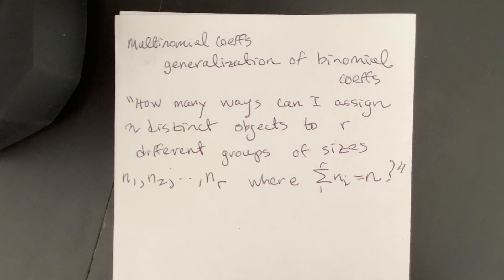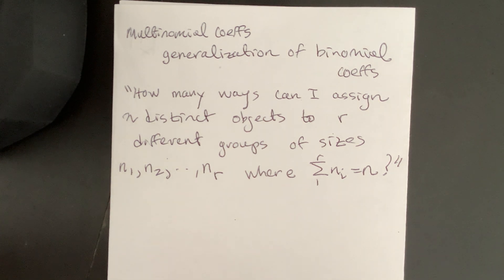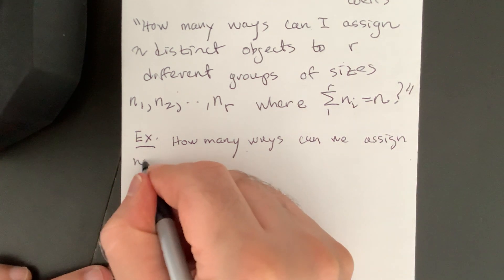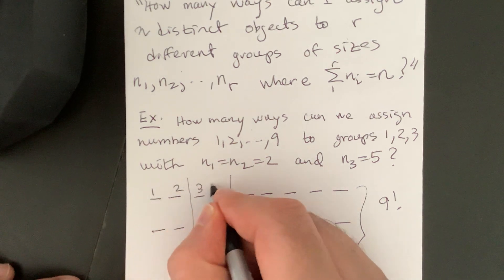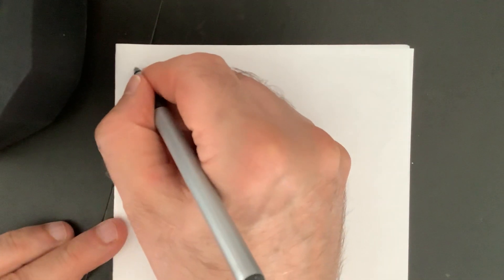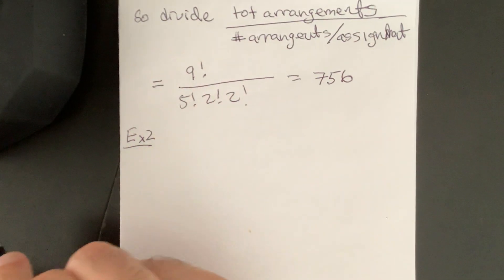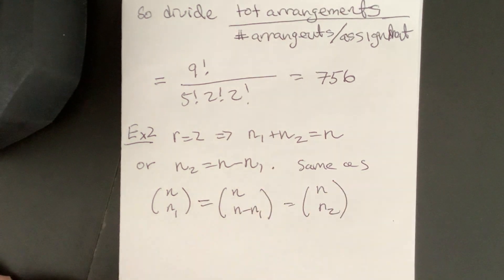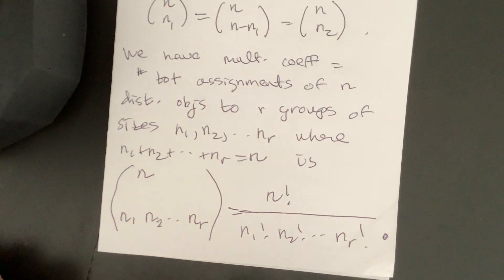Math 217 Counting Lecture 1.6